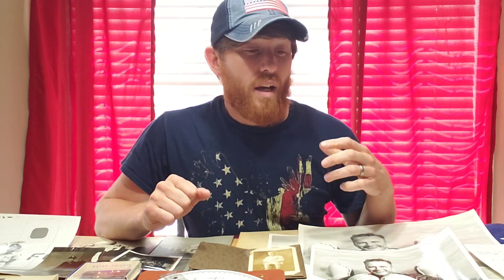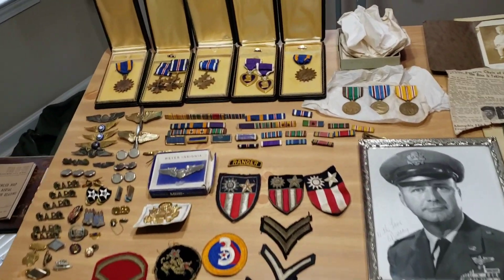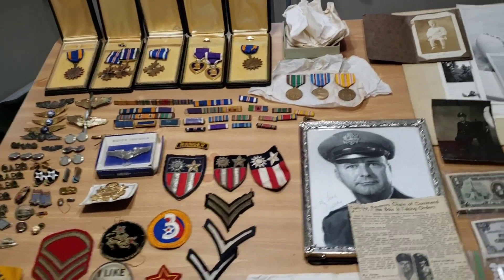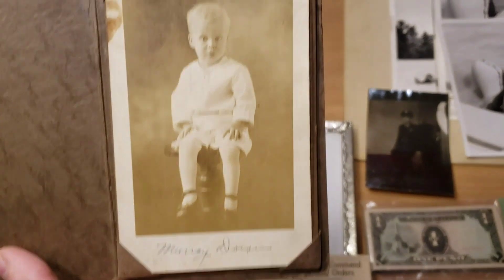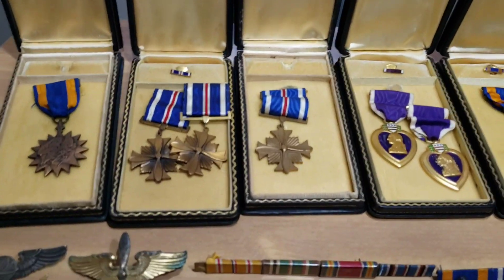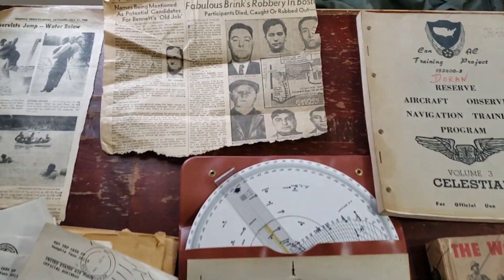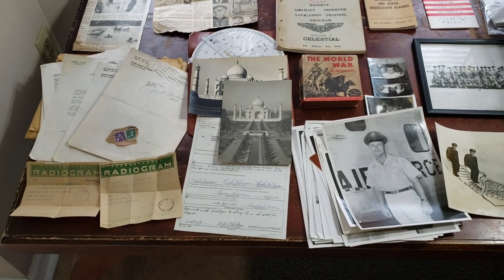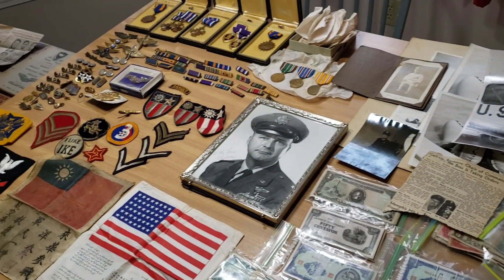Amazing WW2 Grouping Found At A Yard Sale!!! Flying Tigers!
I am beyond excited to add this amazing WW2 Grouping to my Military Collection. I love finding stuff like this and being able to keep it altogether. It is such an honor to be the caretaker of items like this. This is a great hobby. I enjoy it very much. You never know what you will find!